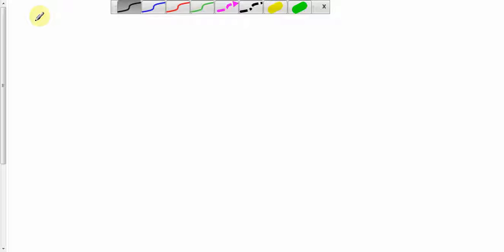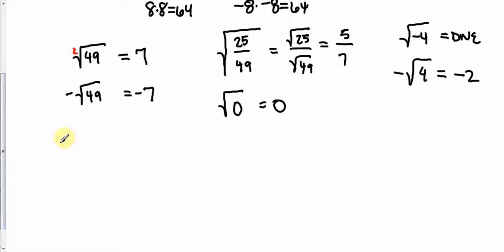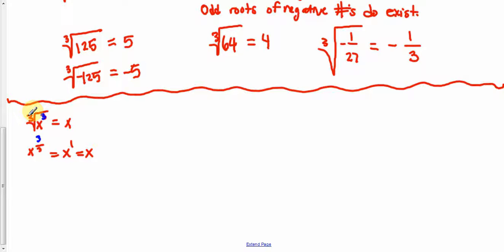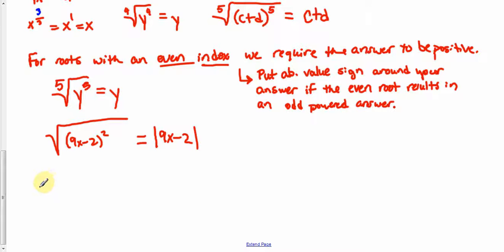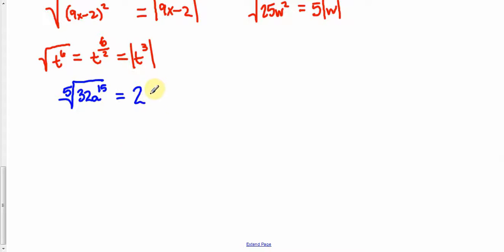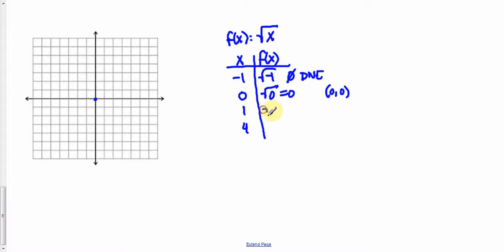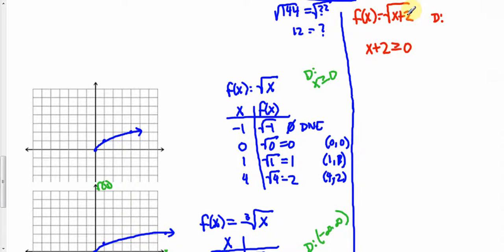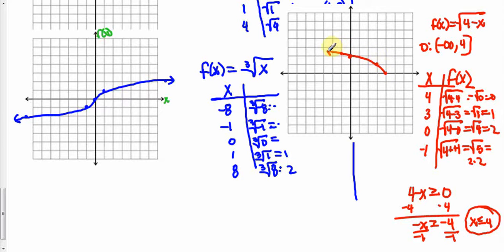10 1 Def of roots